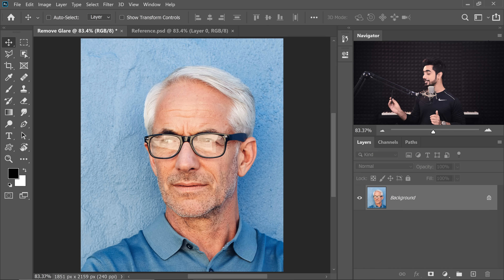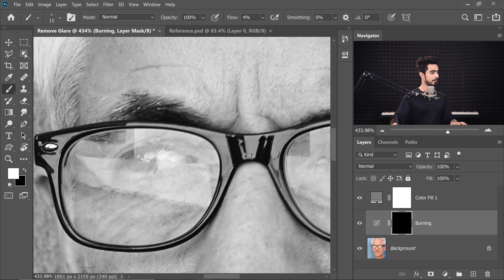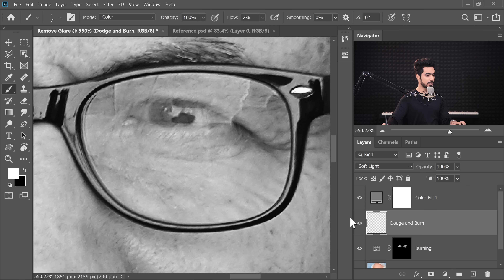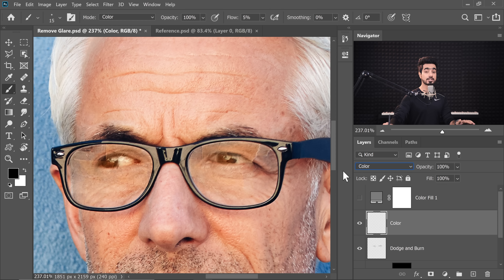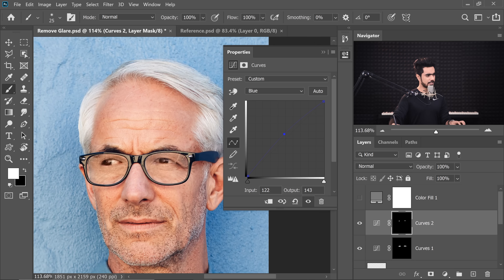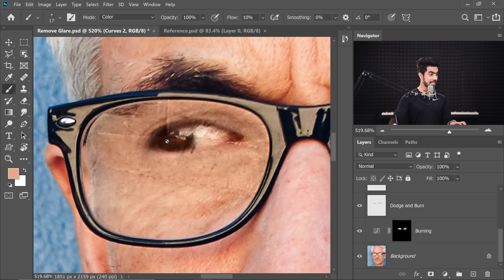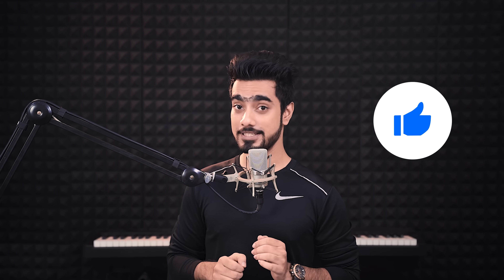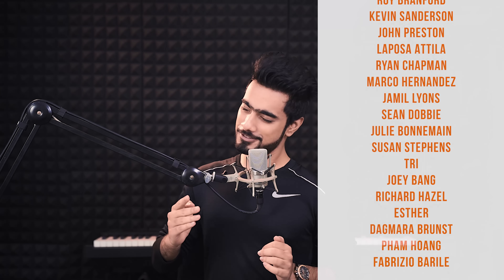Magically Remove Glare from Glasses in Photoshop!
3 Simple Steps to Remove Complex Glare from Glasses in Photoshop!

Discover the best way to avoid and fix glare or reflections. Using advanced dodging and burning, in this tutorial, we will learn how to even out the brightness to make the glass completely transparent. Then, with the help of blending modes, we will remove any color cast and correct the skin tone around it.